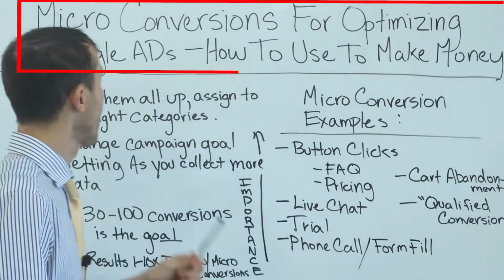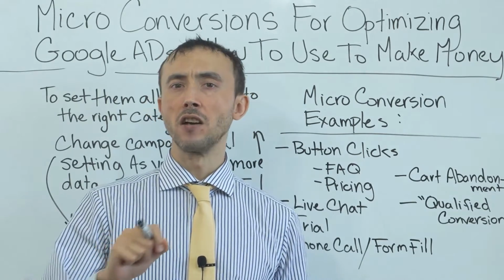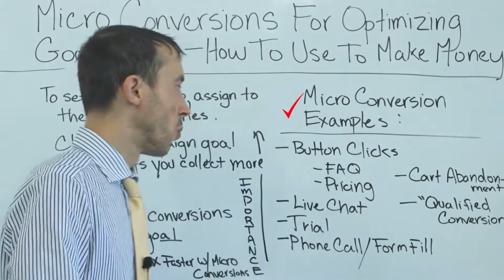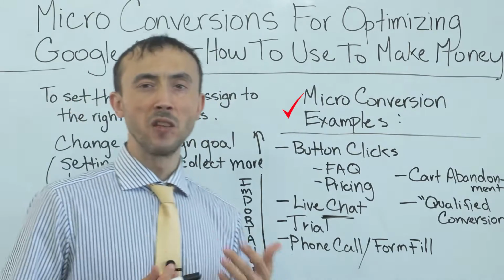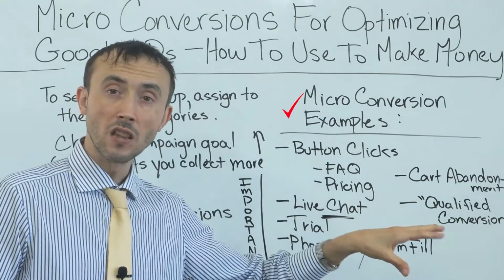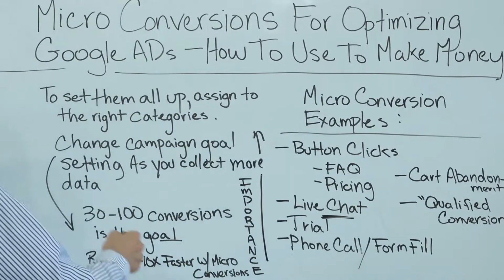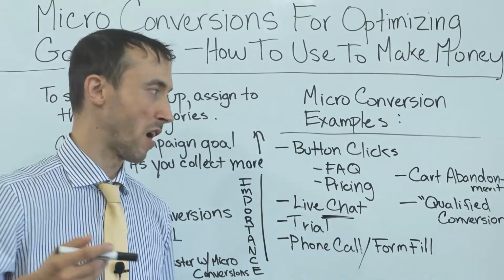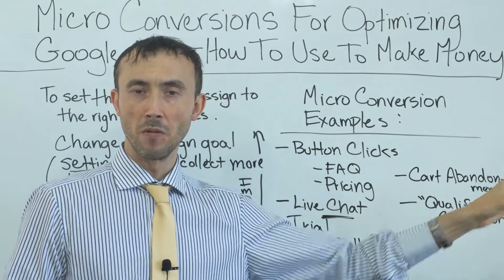💡📈 Micro Conversions For Optimizing Google ADs - How To Use Them To Make More Money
📊🛒 A micro-conversion example is like a FAQ button click, or an “add to cart” button click, both of which correlate with campaign related purchases at your company that you can actually optimize your Ads with.
Micro-conversions are what you use to optimize your Ads with before you have enough purchase/ lead data to actually optimize your Ads with instead.

Timestamps:
4:04 Button Clicks
5:01 Live Chat
5:51 Trial
7:28 Form Fill
8:34 Cart Abandonent
9:00 Qualified Conversion
14:55 Setup Campaign